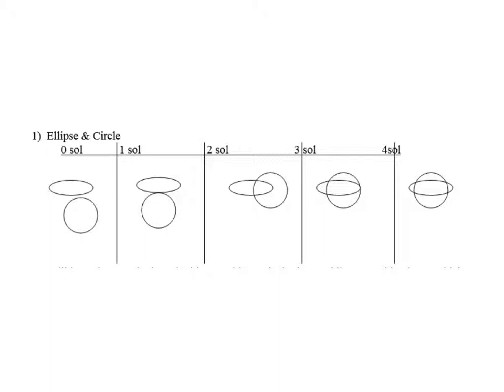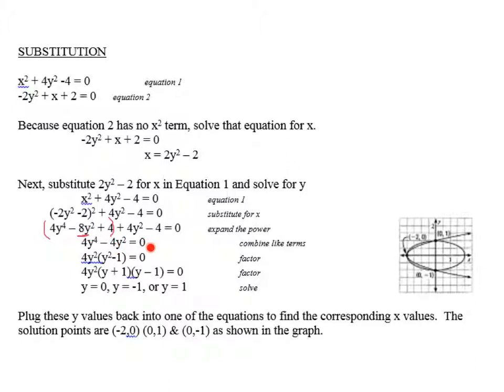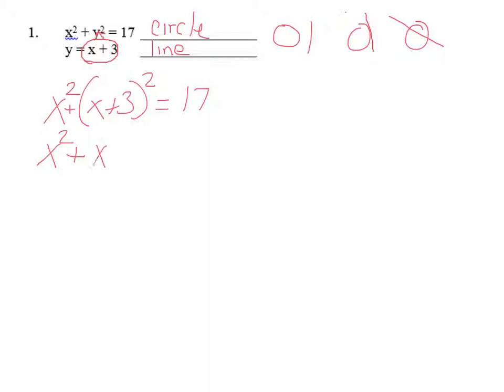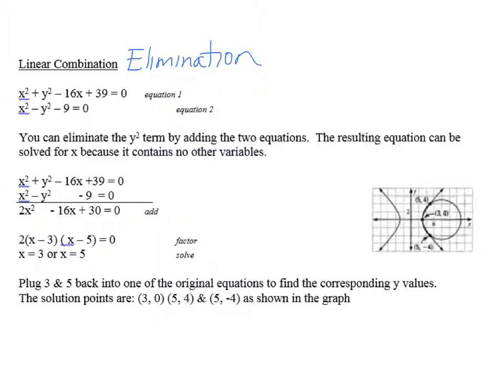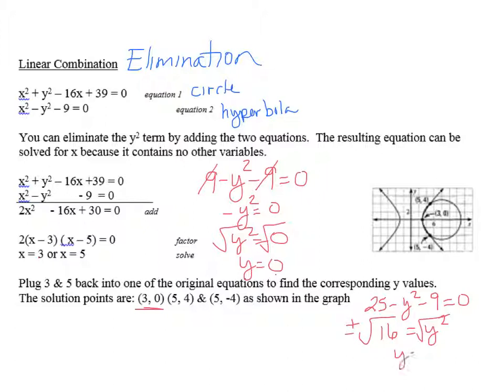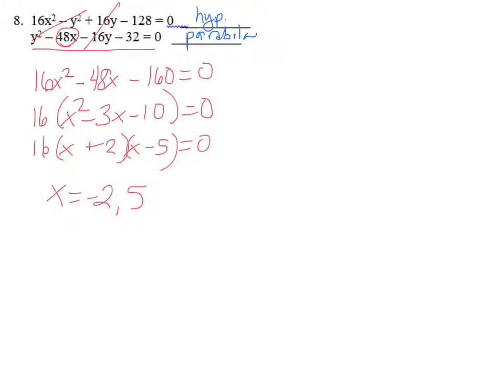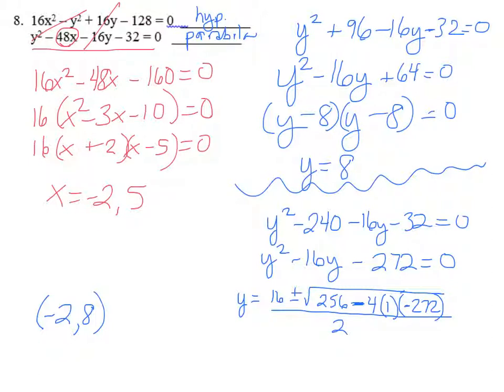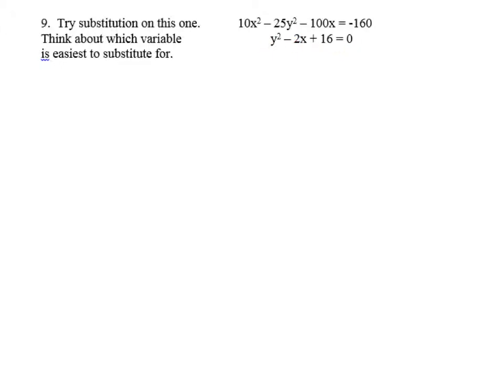College Alg - Systems of Conics